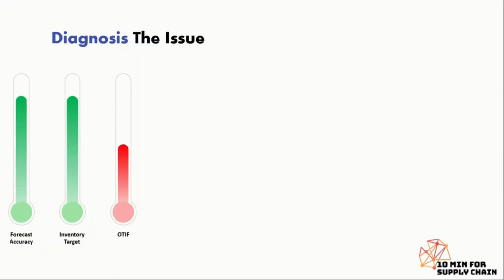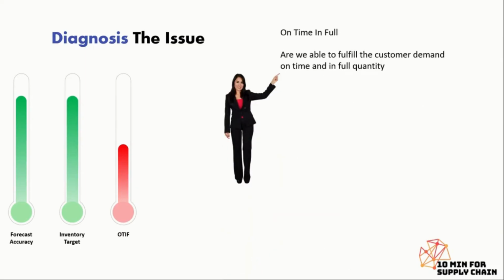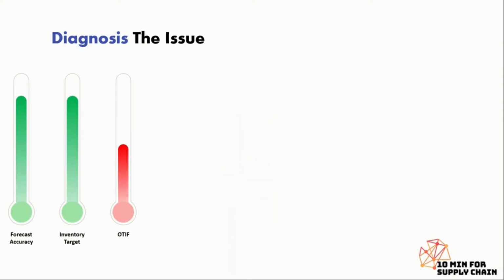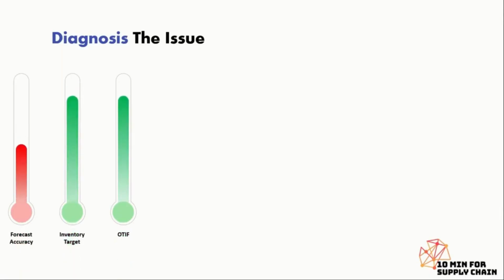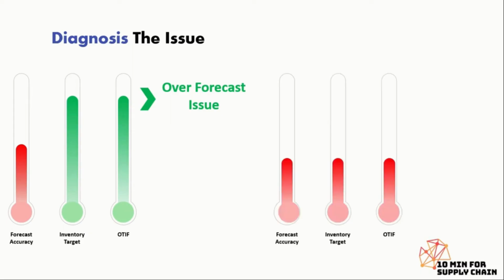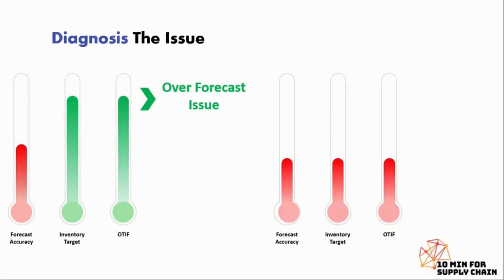Inventory Problem Solving | Inventory Problem Diagnosis | How To Solve Inventory Problem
Welcome to the new video of  @SupplyChainClips

Struggling with inventory issues in your supply chain or warehouse? In this video, we break down how to identify, diagnose, and solve common inventory problems using practical strategies and real-world examples.

✅ Learn how to:

💎 Spot the root causes of inventory inaccuracies
💎 Diagnose issues like stockouts, overstocking, and demand mismatches
💎 Apply problem-solving tools to fix inventory problems for good
💎 Prevent future issues with proactive inventory management

Whether you're a supply chain professional, warehouse manager, or student, this video gives you the tools and mindset to take control of your inventory and boost efficiency.

🧠 Comment with your biggest inventory challenge